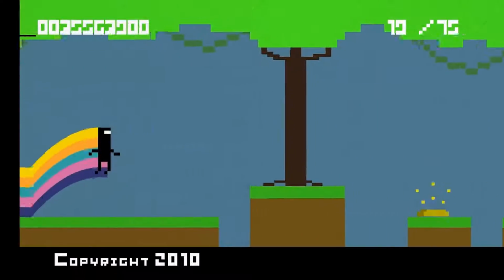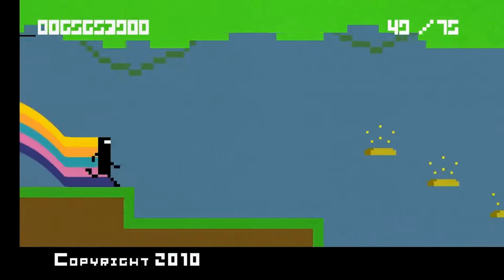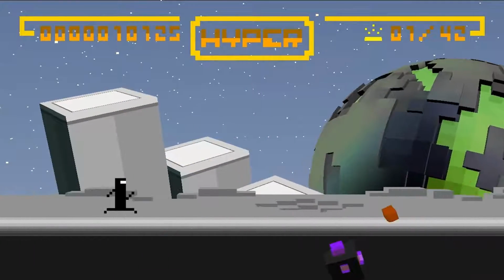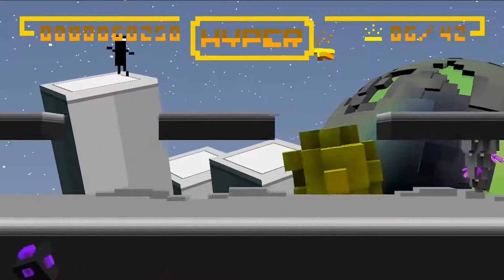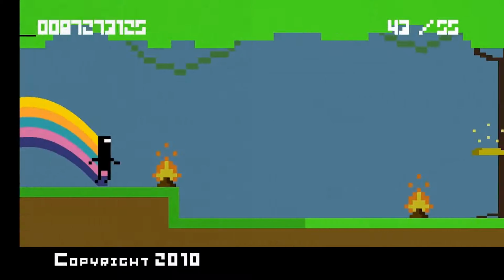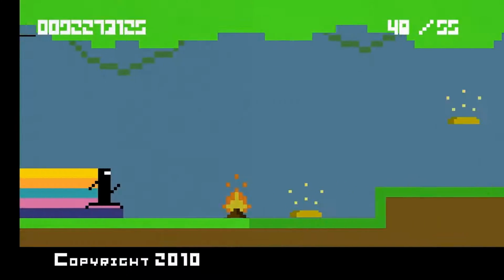LET'S.PLAY BIT.TRIP.RUNNER - IMPETUS 2/2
Continuing our rhythmic odyssey through the gray, pixelated landscapes.